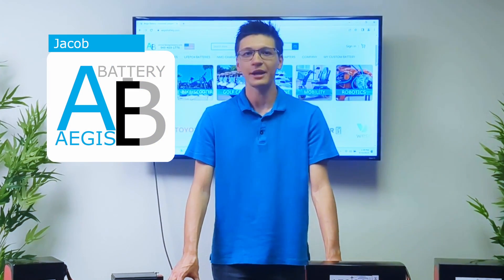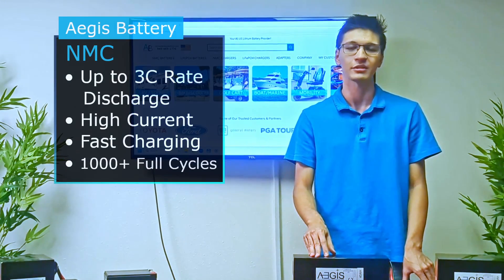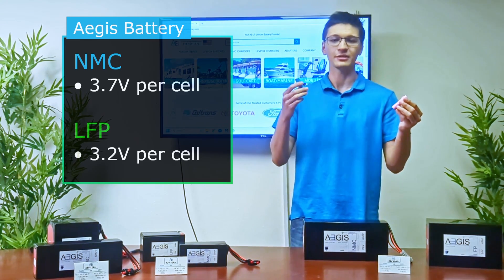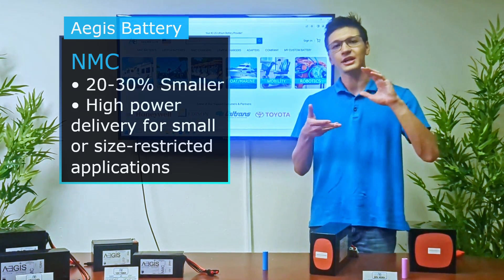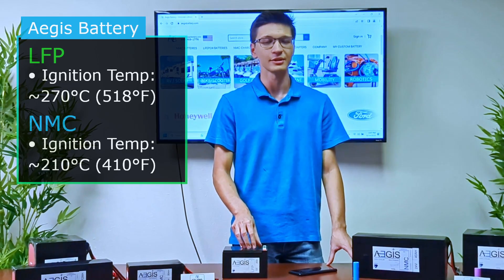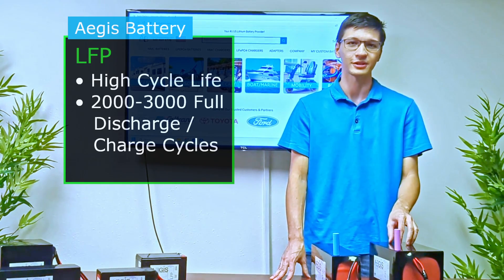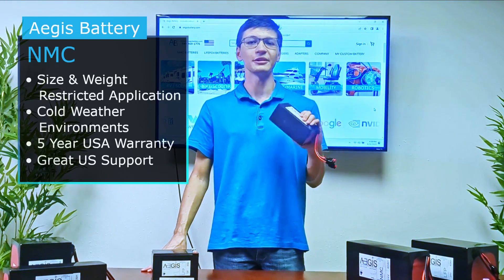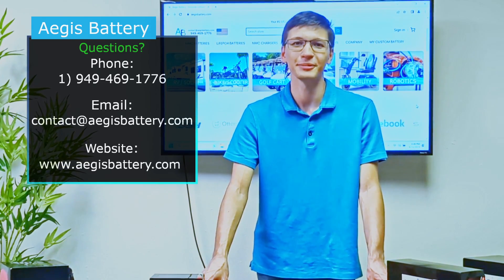Choosing your lithium battery? NMC vs LFP (LiFePO4)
In this video we go over the main differences and advantages of two lithium battery chemistries NMC (Nickel Manganese Cobalt) and LFP (LiFePO4 - Lithium Iron Phosphate).

Both lithium batteries have great advantages over outdated lead acid batteries and each lithium battery chemistry type has their own unique benefits such as cold weather performance for NMC and high thermal stability for LFP batteries.

We hope this video will help you in choosing the right lithium battery for your application's needs and requirements. To see our full range of NMC & LFP batteries, you can check out our